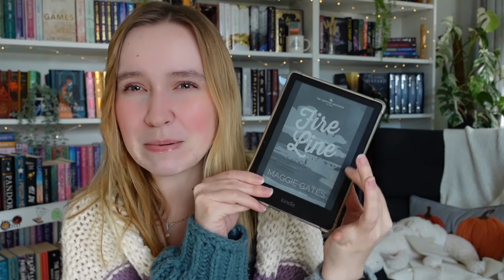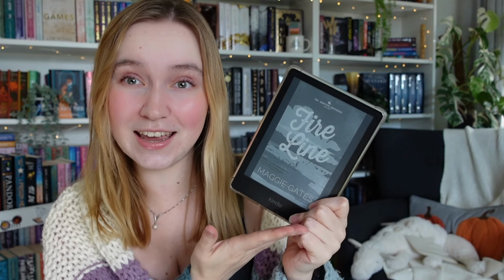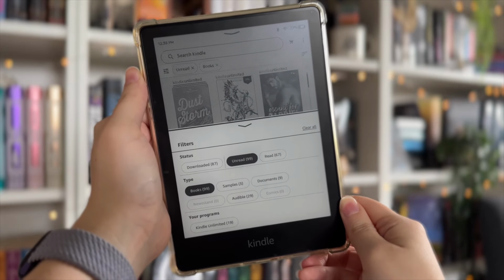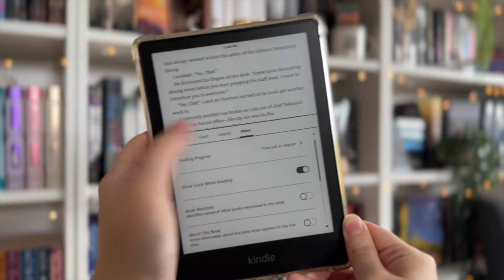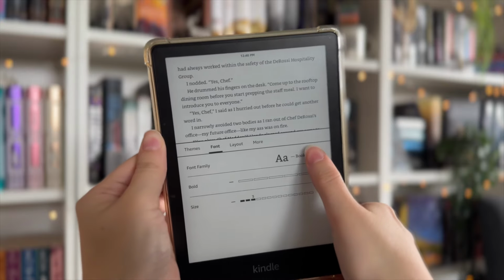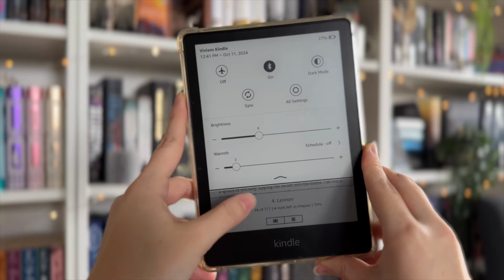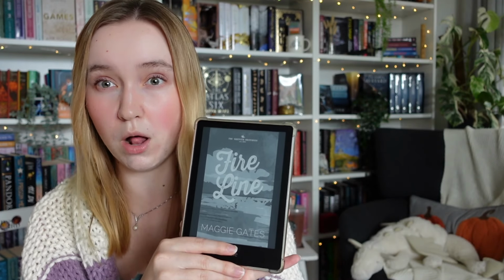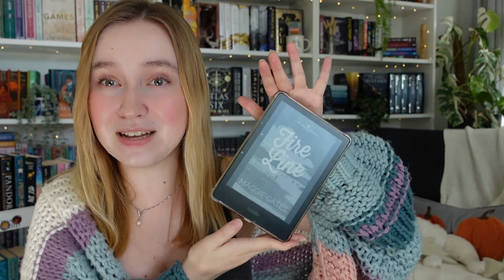Everything you need to know about the Kindle 📚 Kindle Unlimited, Settings...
✨ Thank you so much for clicking on this video ✨

In case you are new here, hi, my name is Viv, and I have a slight addiction to books and everything related. Sending you love and bookish vibes! 💕

Amazon Wishlist